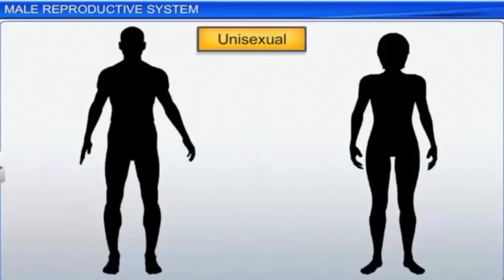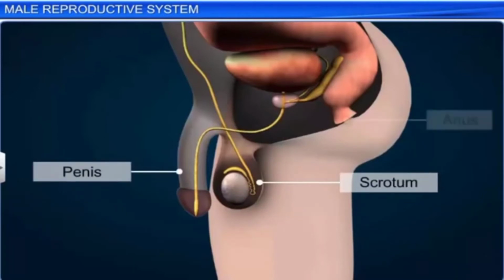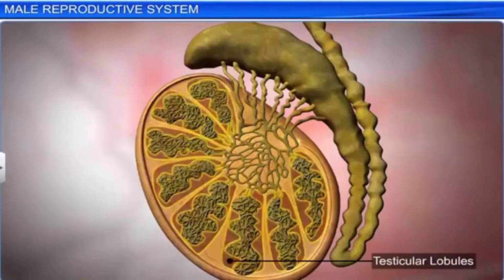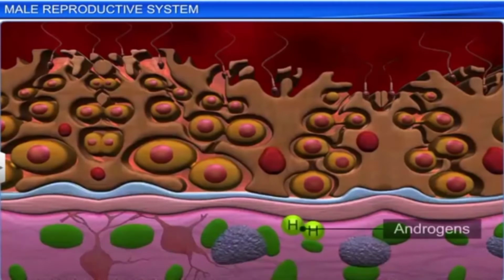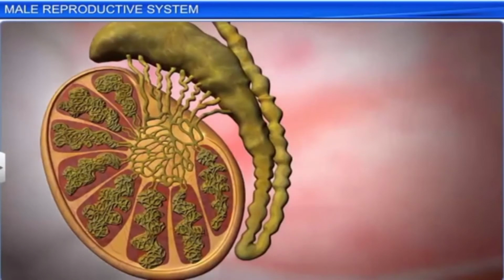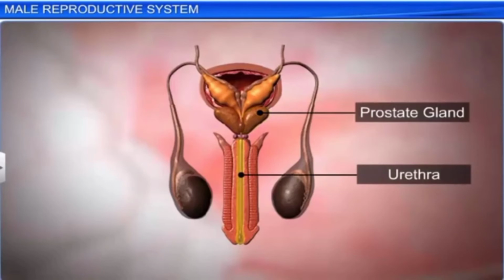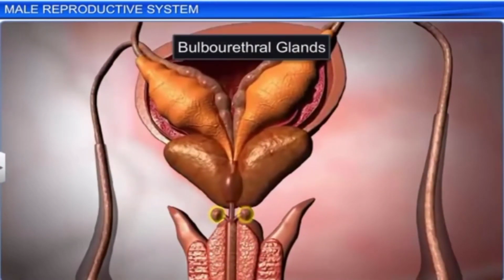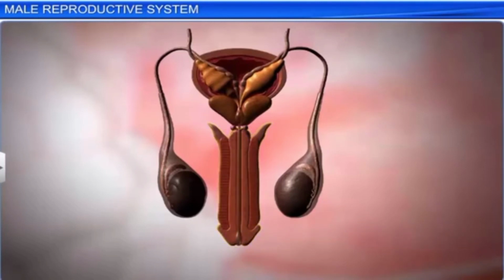MALE REPRODUCTIVE SYSTEM#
Short description|Reproductive system of the human male}}
{{About|the reproductive system in human males|the male reproductive systems of other animals|reproductive system}}
{{Infobox anatomy
| Name        = Male reproductive system
| Latin       = systema genitale masculinum
| Greek       =
| Image       = Male anatomy en.svg
| Caption     = Male reproductive system
| Width       =
| Image2      =
| Caption2    =
| Precursor   =
| System      =
| Artery      =
| Vein        =
| Nerve       =
| Lymph       =
The '''male reproductive system''' consists of a number of [[sex organ]]s that play a role in the process of [[human reproduction]]. These organs are located on the outside of the body and within the [[pelvic cavity|pelvis]].

The main male sex organs are the [[human penis|penis]] and the [[testicle]]s which produce [[semen]] and [[sperm]], which, as part of [[sexual intercourse]], [[Fertilisation|f
ertilize]] an [[ovum]] in the female's body; the fertilized ovum ([[zygote]]) develops into a [[fetus]], which is later born as an [[infant]].

The corresponding system in females is the [[female reproductive system]].

=== Penis ===
{{Main|Human penis}}
The penis is the male [[intromittent organ]]. It has a long shaft and an enlarged bulbous-shaped tip called the [[glans penis]], which supports and is protected by the [[foreskin]]. When the male becomes [[Sexual arousal|sexually aroused]], the penis becomes [[Erection|erect]] and ready for sexual activity. Erection occurs because sinuses within the erectile tissue of the penis become filled with blood. The arteries of the penis are dilated while the veins are compressed so that blood flows into the erectile [[cartilage]] under pressure. The penis is supplied by the [[pudendal artery]].